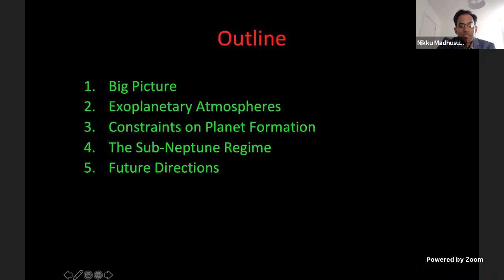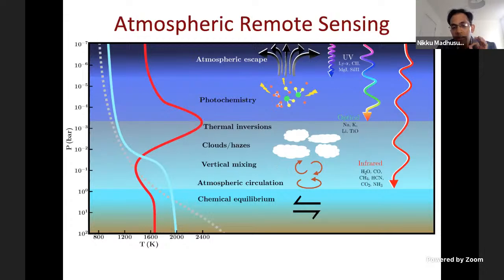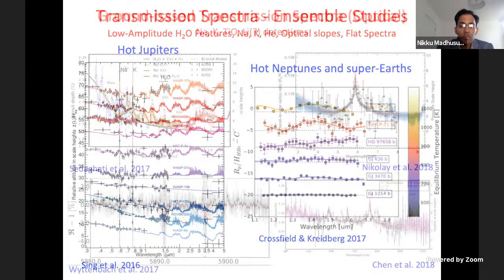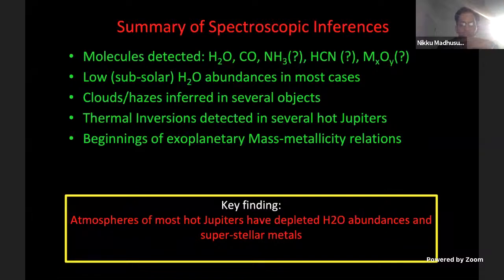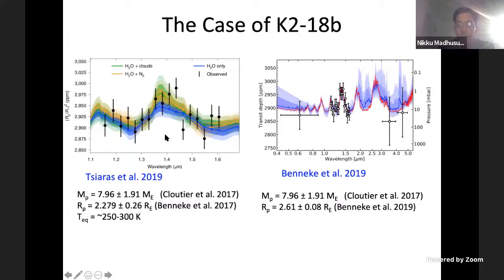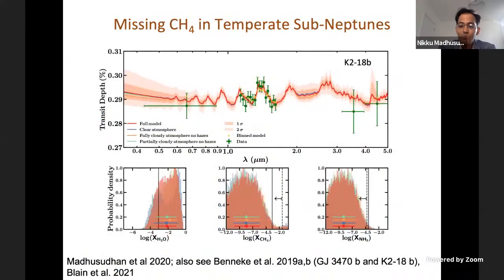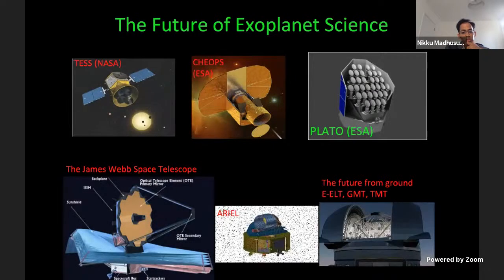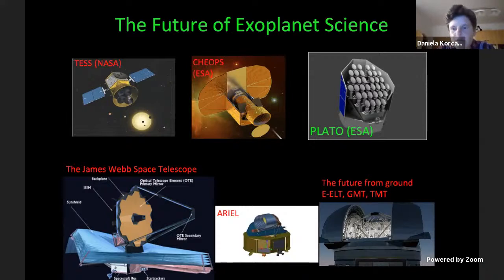G5T: Exoplanetary Atmospheres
Talk by Dr. Nikku Madhusudhan  (Institute of Astronomy, University of Cambridge)
Given at the Instituto de Astrofísica de Canarias on September 21st, 2021 05:00 PM

The discoveries of thousands of extrasolar planets have revealed an  astonishing diversity in their physical characteristics - orbital  properties, masses, radii, temperatures, and host stars. Exoplanets  known today range from super Jupiters to Earth-size rocky planets over a  wide range of temperatures, including several in the habitable zones of  their host stars. Recent advances in atmospheric spectroscopy of  exoplanets are leading to unprecedented insights into their atmospheric  properties. I will discuss some of these developments in atmospheric  characterisation of exoplanets and their implications for understanding  atmospheric processes, formation mechanisms, and habitability across a  wide range of planetary bulk properties. A survey of theoretical and  observational directions in the field will be presented along with some  open questions on the horizon.

Meeting ID: 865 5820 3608
Passcode: 055970